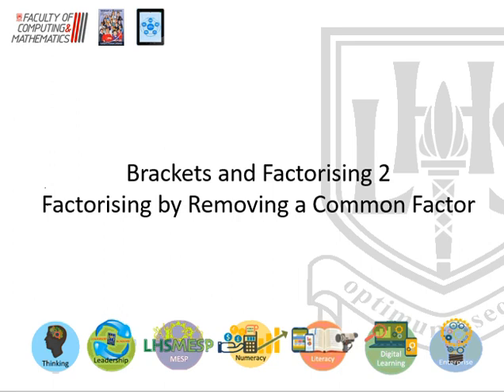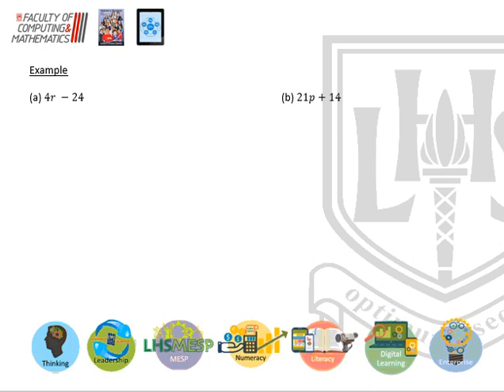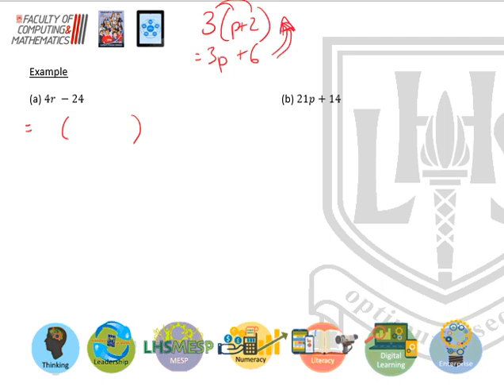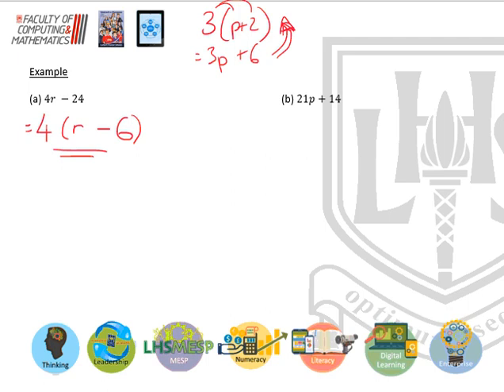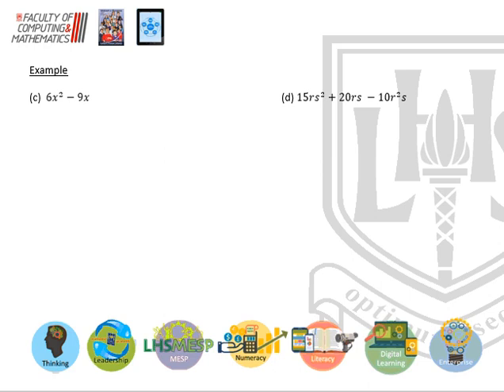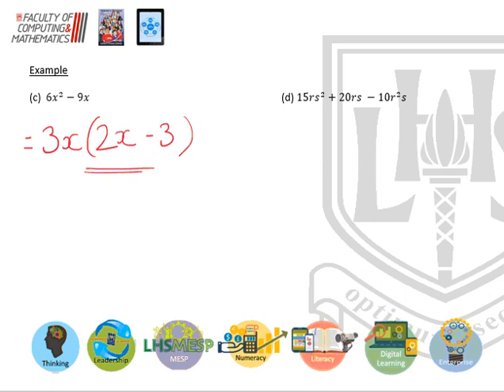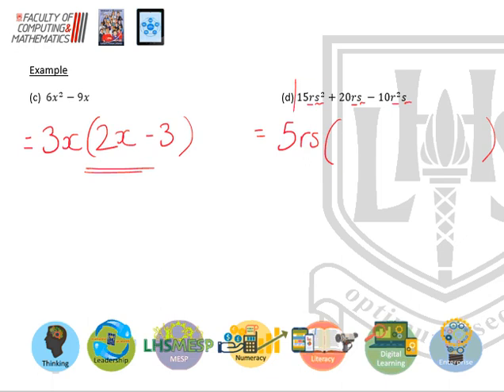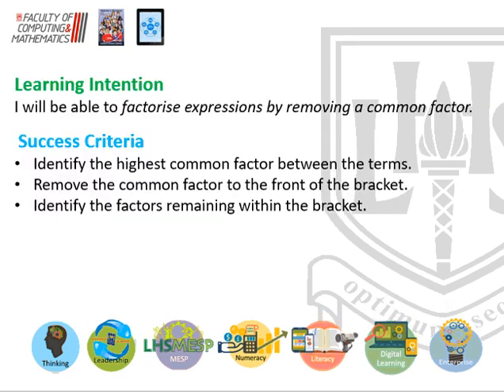LHS N5 Mathematics - Brackets and Factorising 2 - Factorising Common Factor